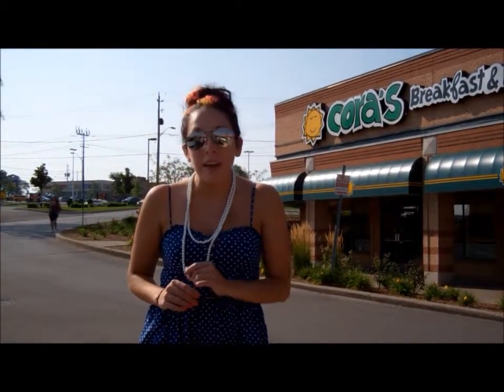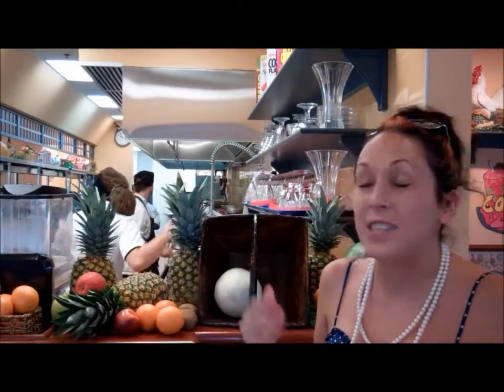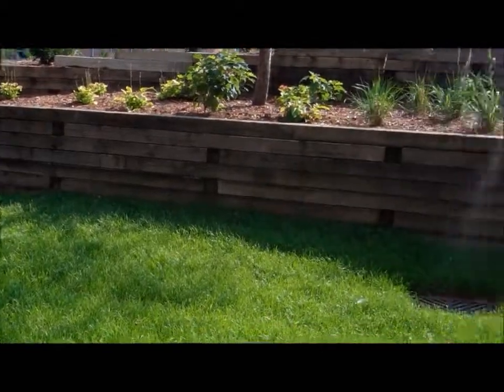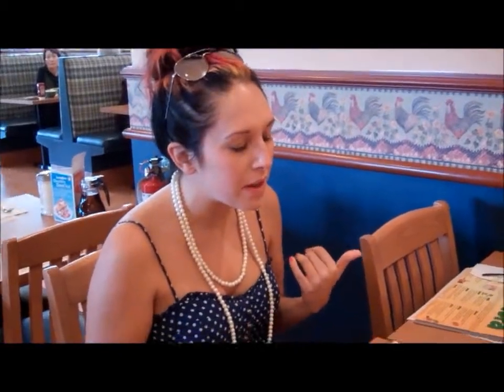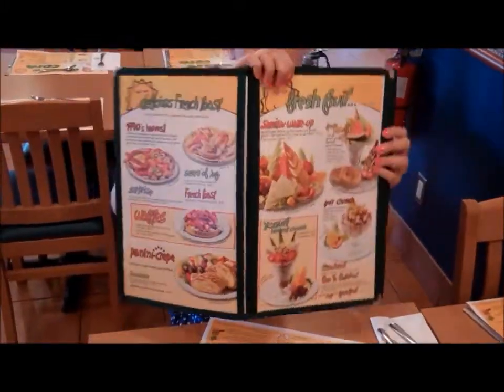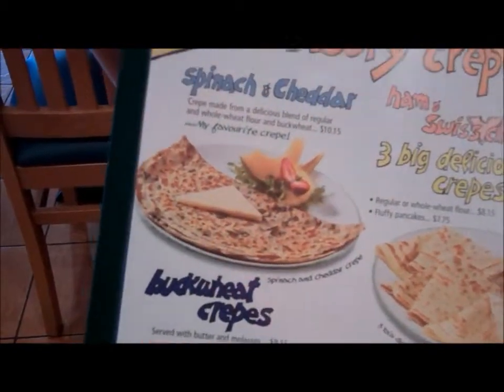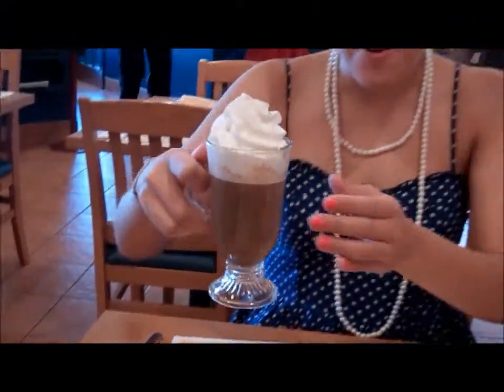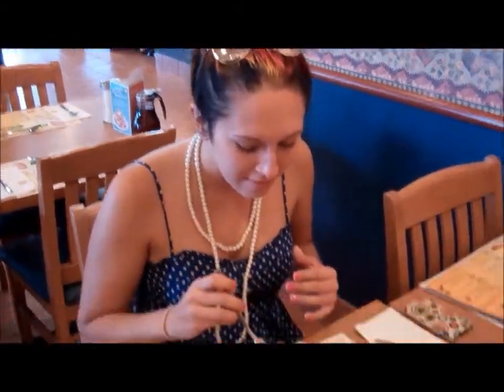The Tastes of Coras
Meredith from the Evening Show on London's 98.1 Free FM visits Coras for a bite to eat and to find out what they offer!